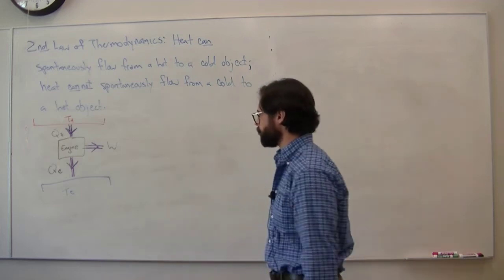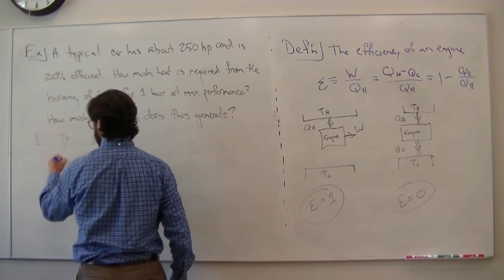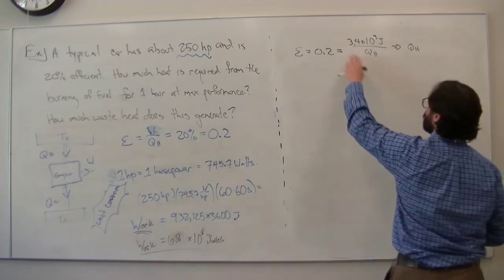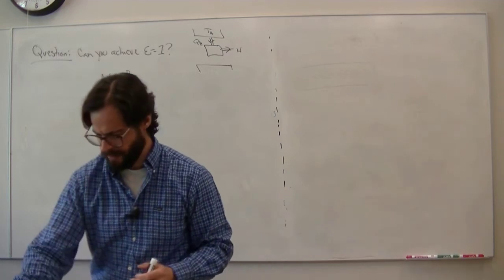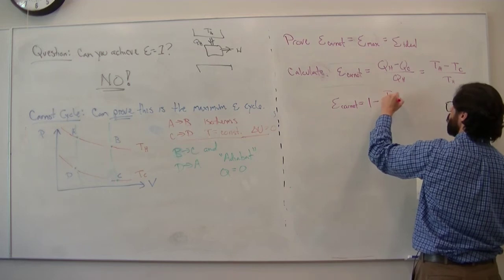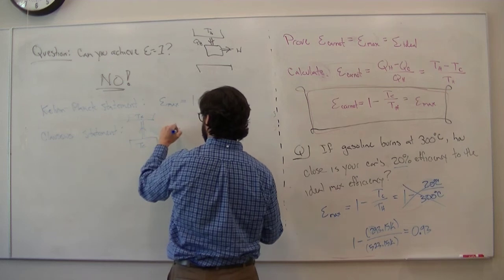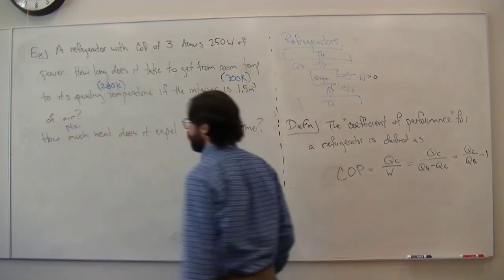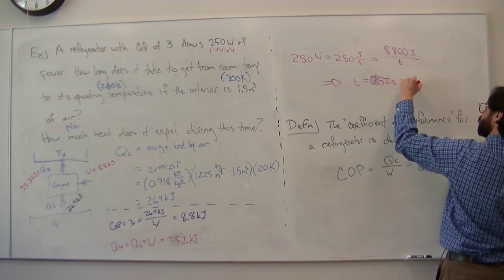Lec 34 Efficiency \ Engines \ Refrigerators